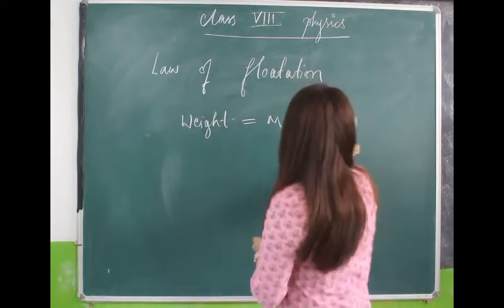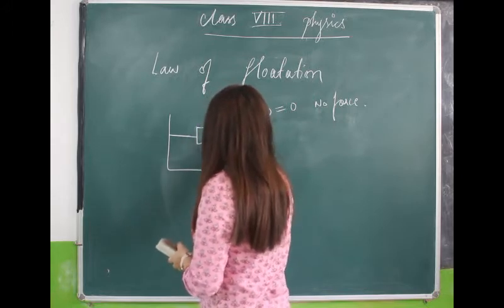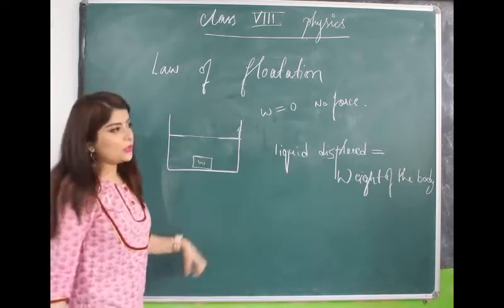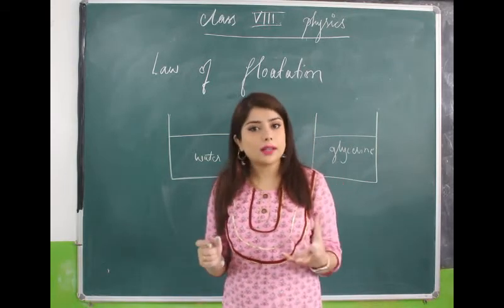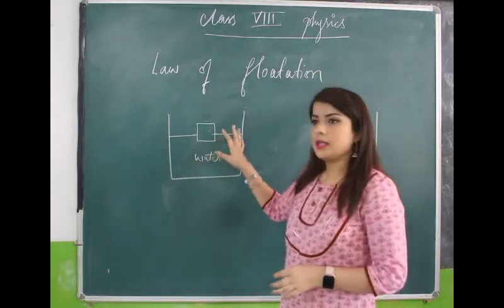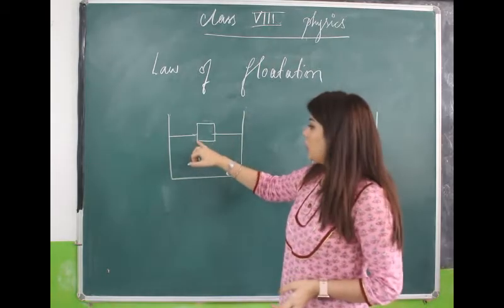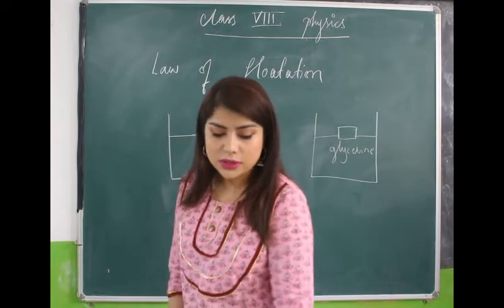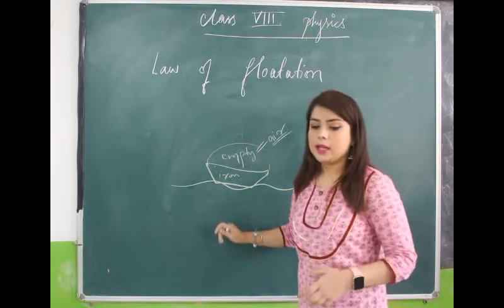Class 8 Physics: Law of Floatation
M/s Yozana Sharma